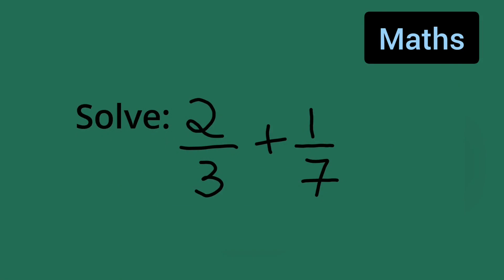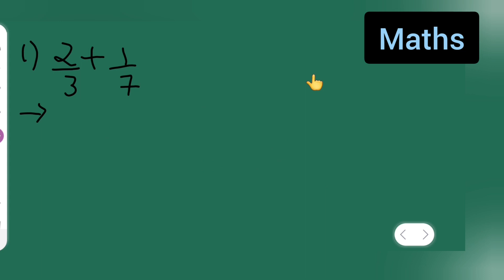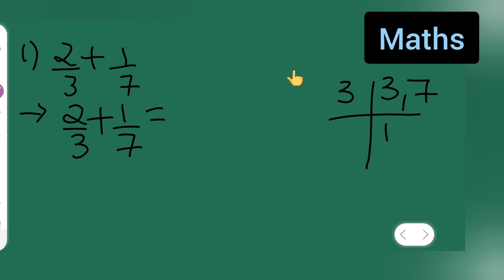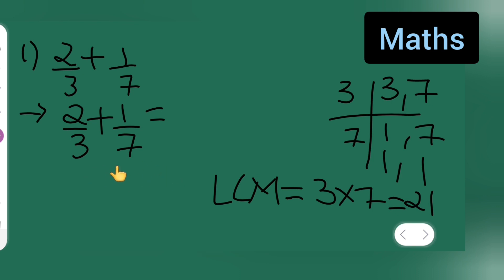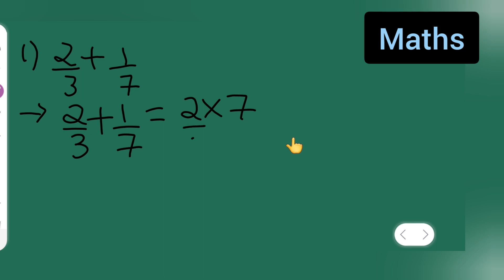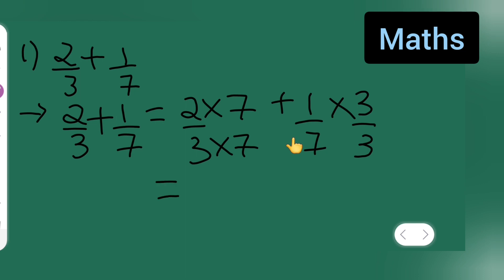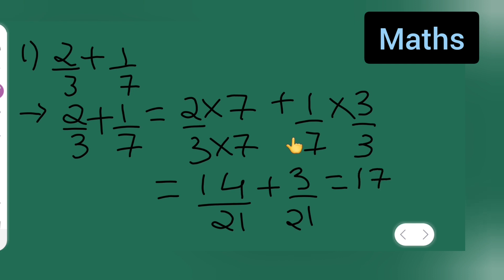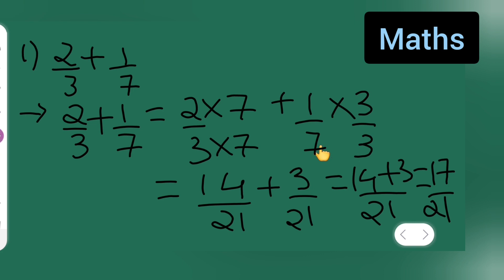add 2/3 + 1/7 | class 6th and 7th maths